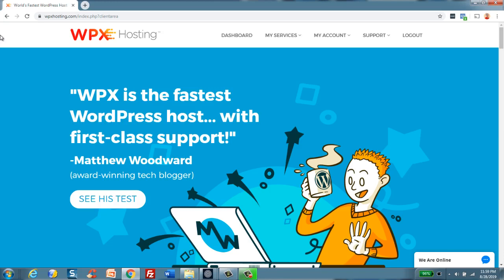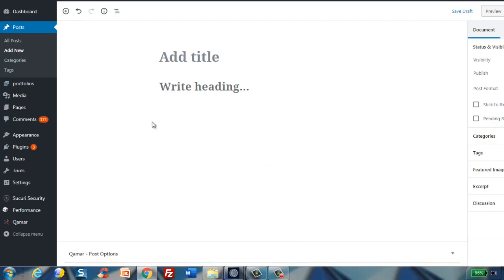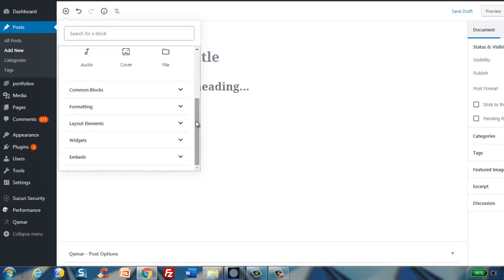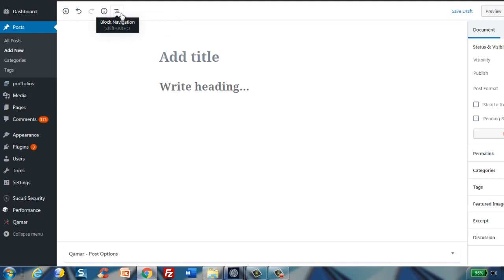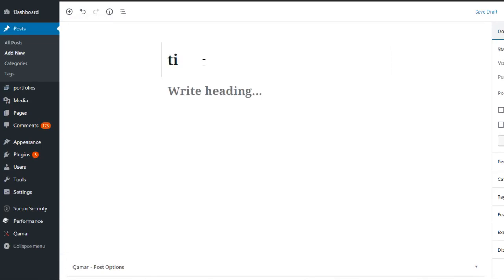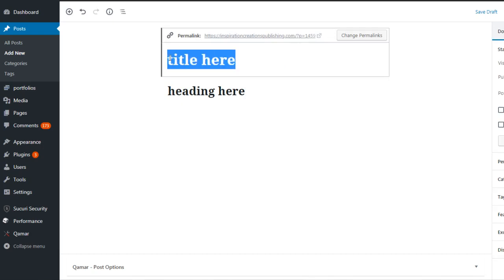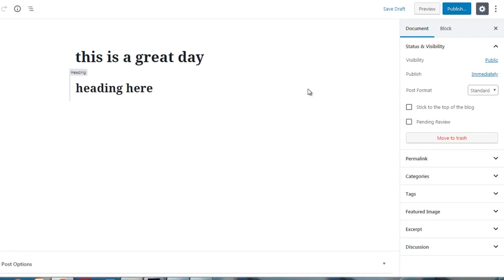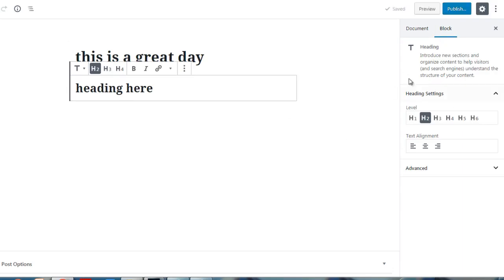Word Press Gutenberg / Overview UI